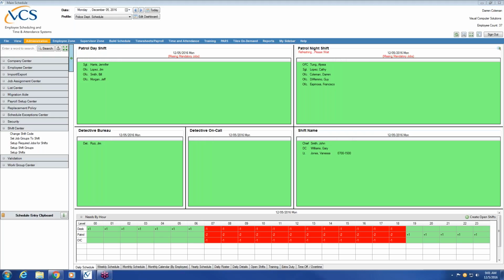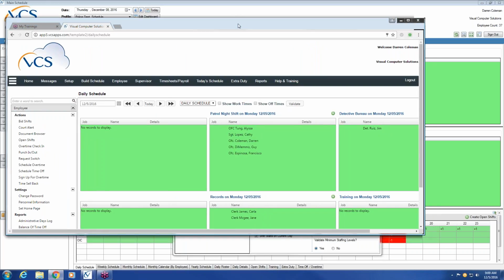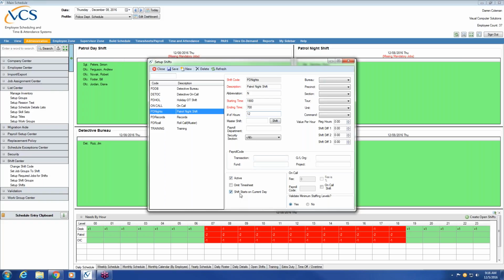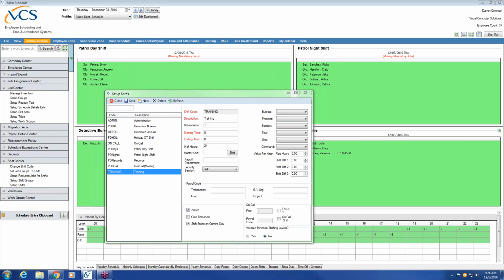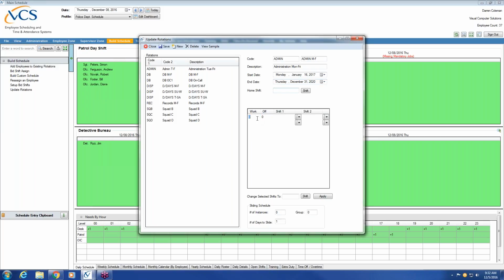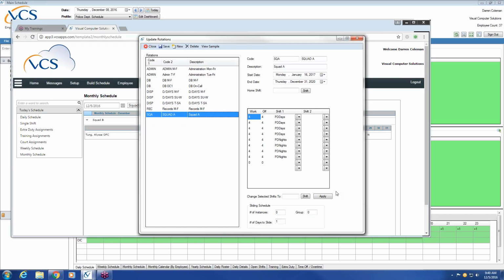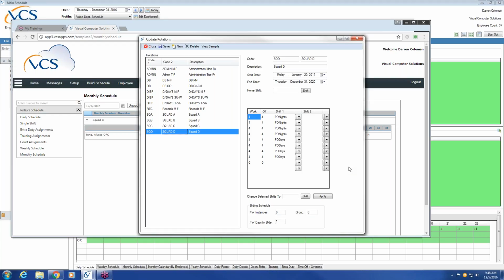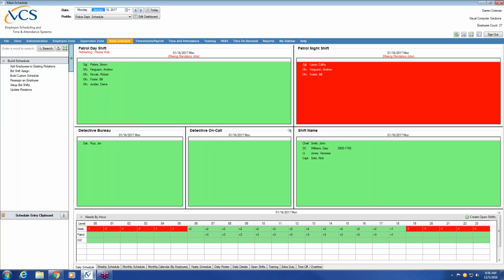VCSBS 03 Basic Setup Shift & Schedule Rotation Setup 12 5 16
Administrators and Scheduling Supervisors will learn how to create working shifts and schedule rotations (work patterns).

Topics Covered:

A. Create Shifts
B. Create Schedule Rotations